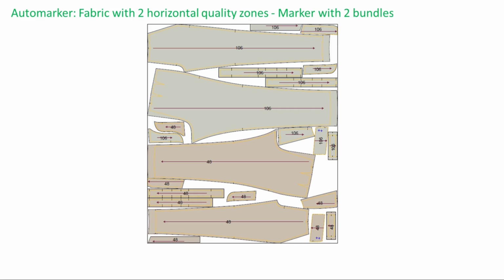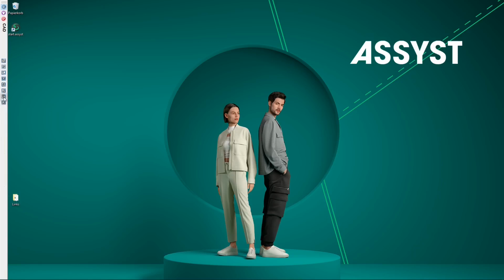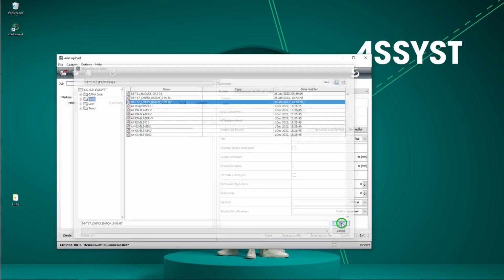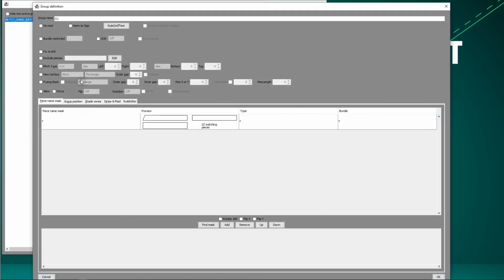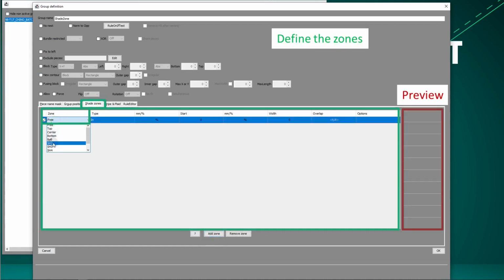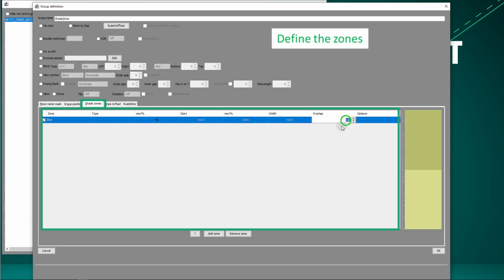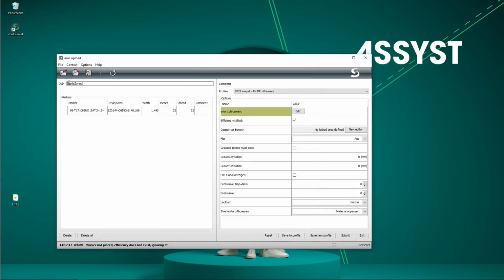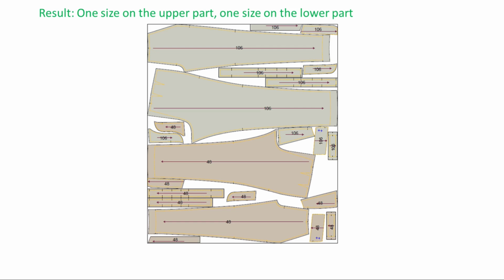Shade zone with 2 sizes in AMC